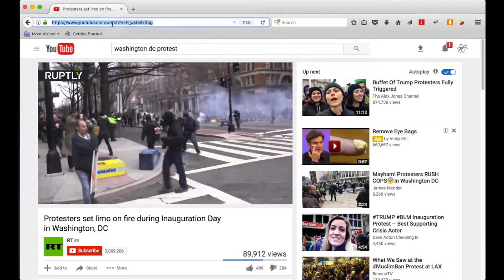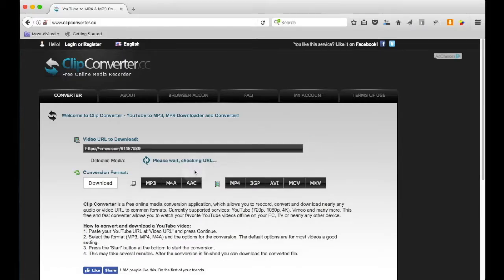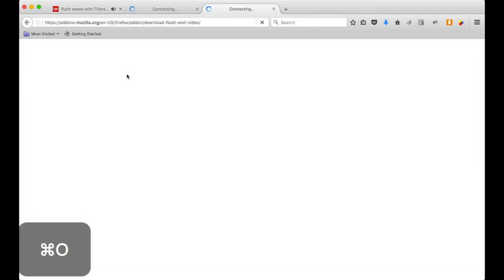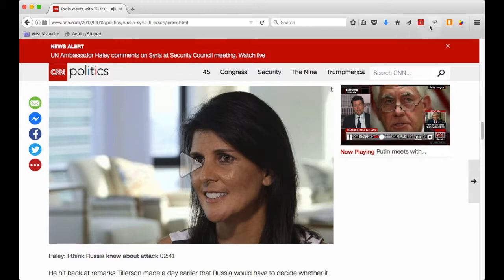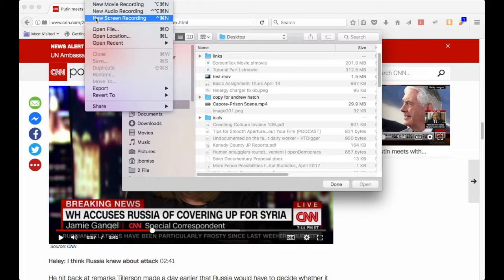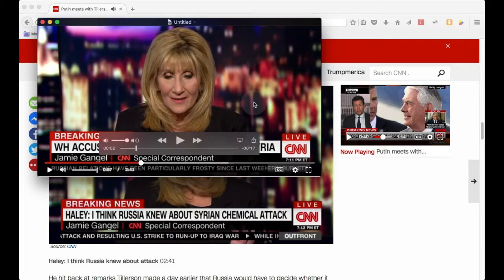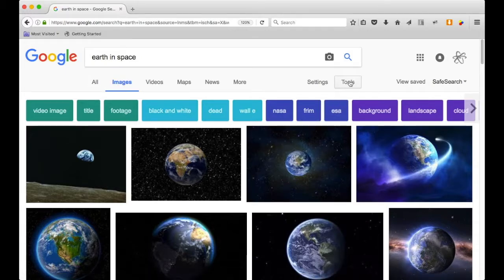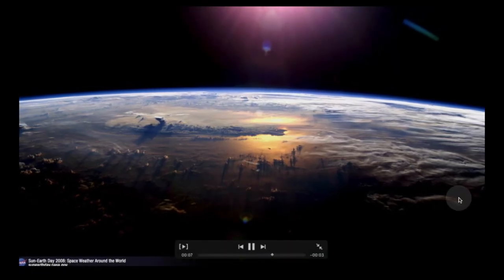57 Video and Photos Download